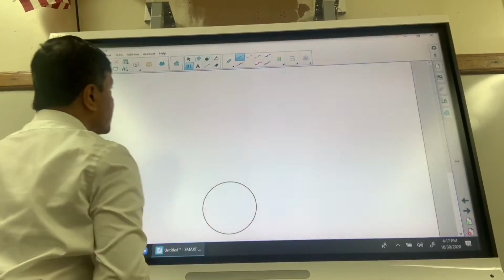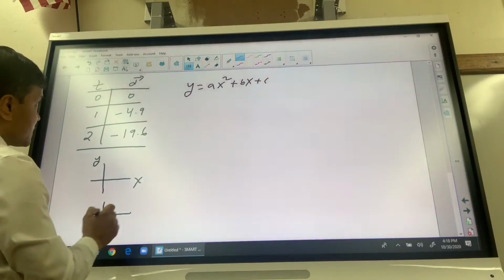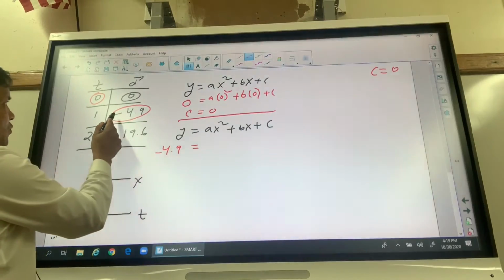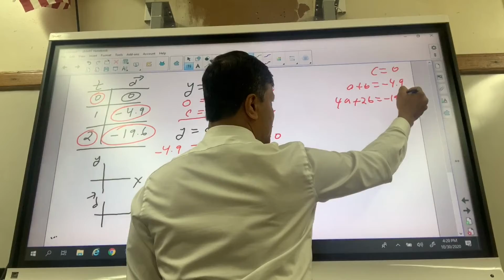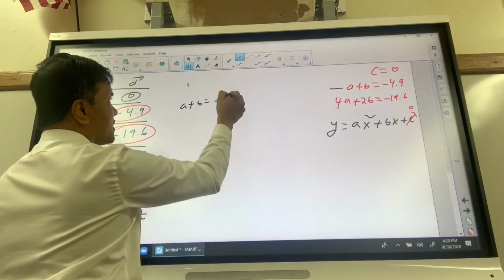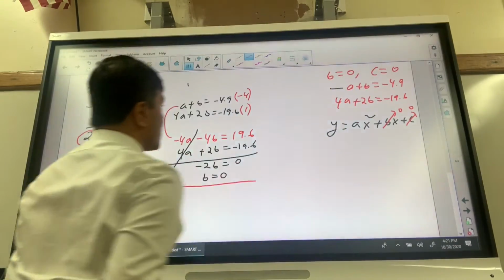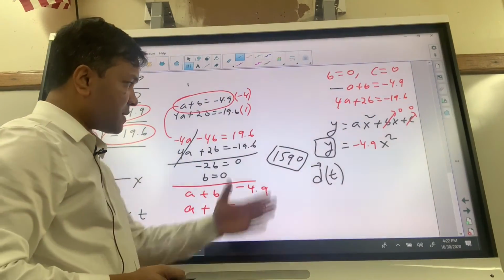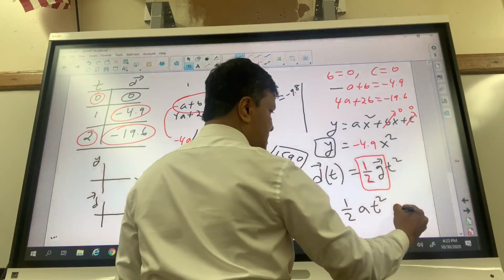#11 | Proof: Equations for a falling body | Physics